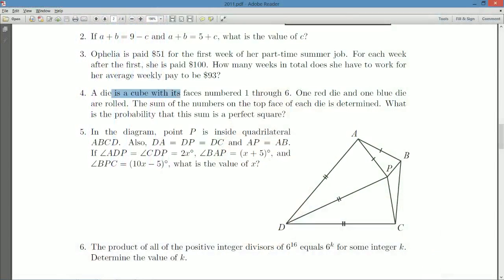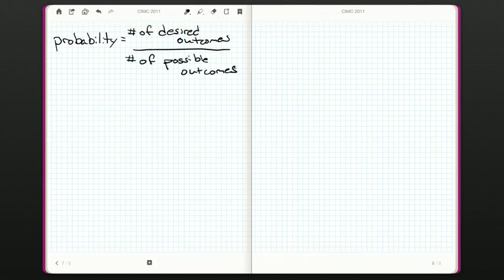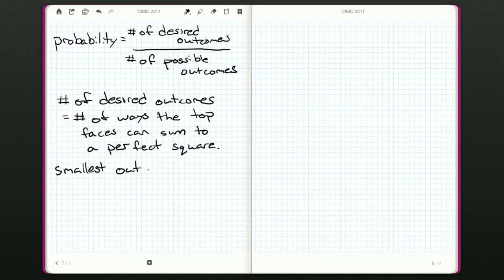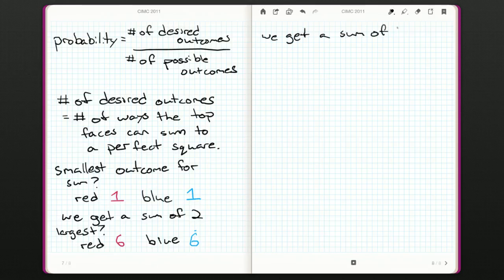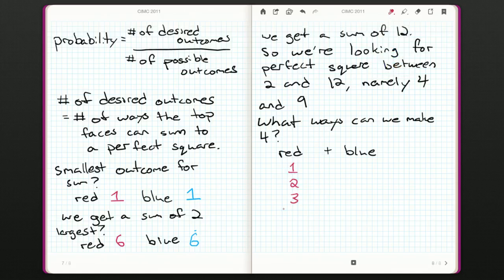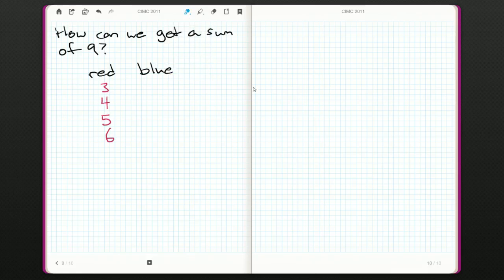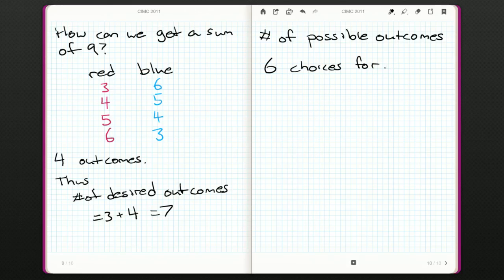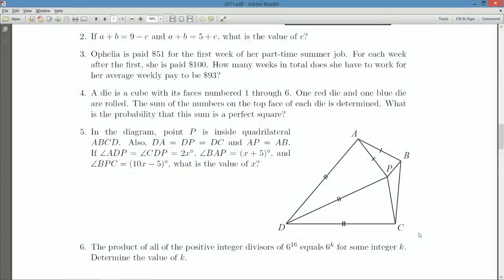CIMC 2011 A4